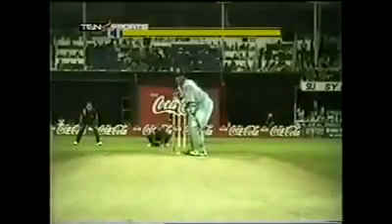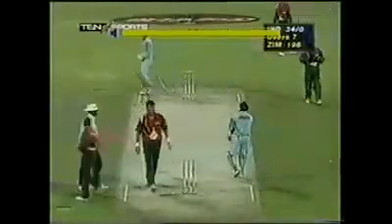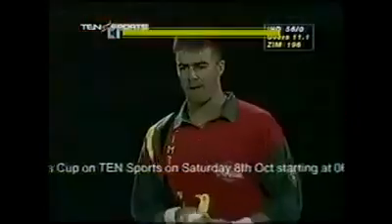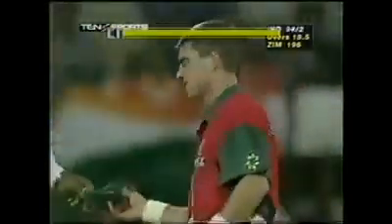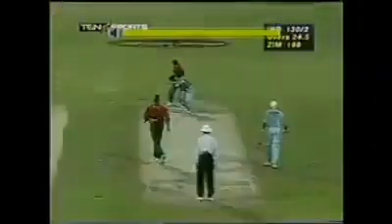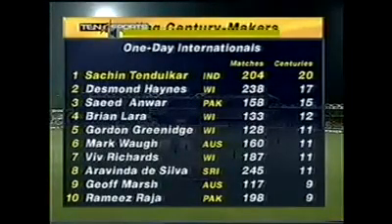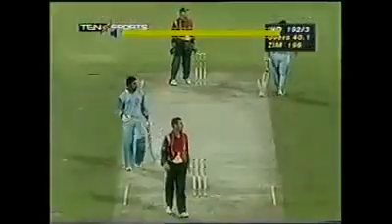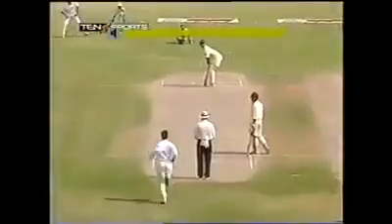20th odi centuty 118 vs Zimbabwe Sharjah 1998